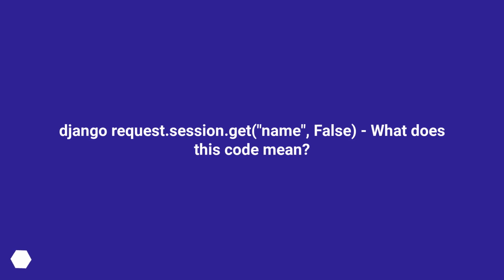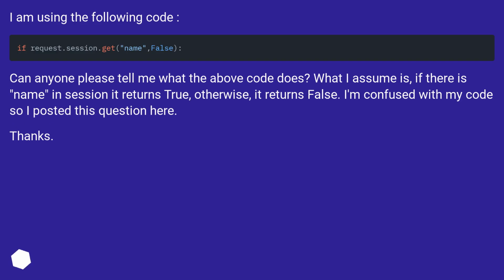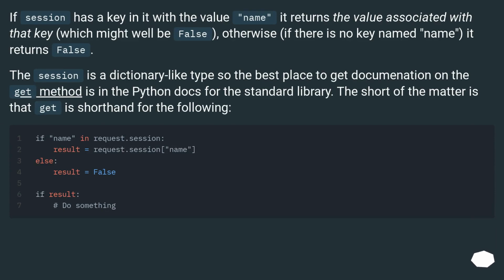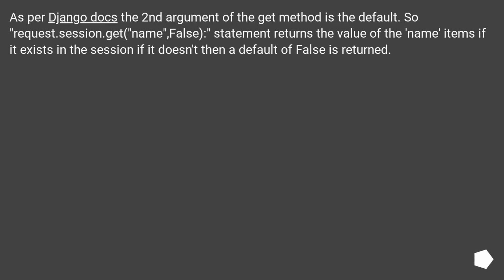django request.session.get("name", False) - What does this code mean?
Chapters
00:00 Question
00:36 Accepted answer (Score 18)
01:10 Answer 2 (Score 3)
01:32 Thank you